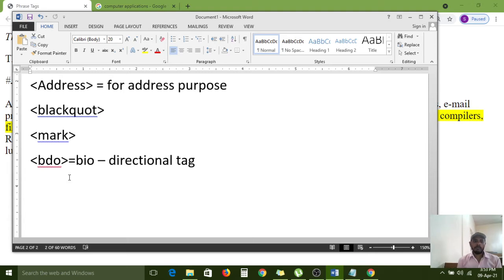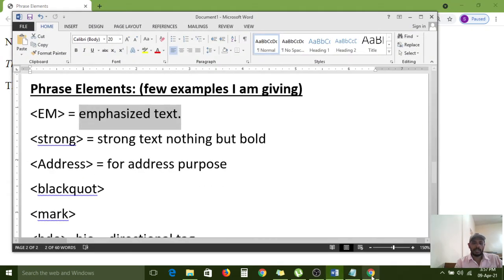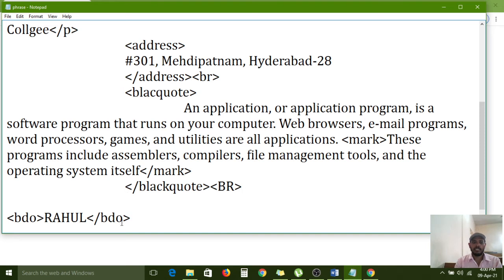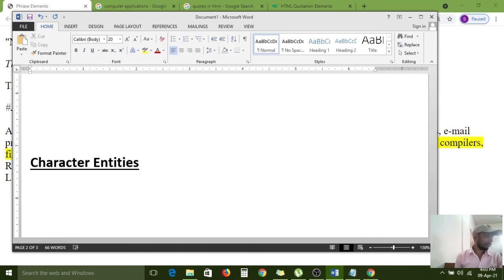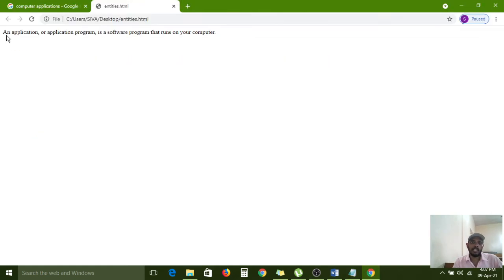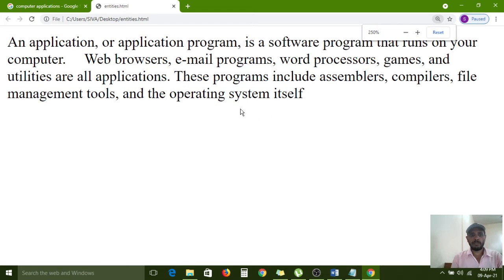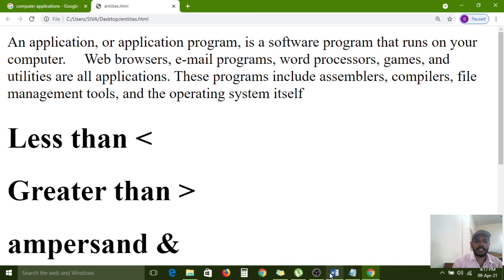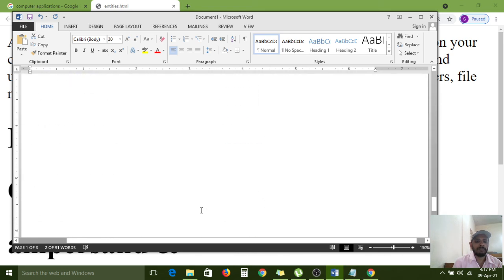(8) Web Technologies (Phrase Elements & Character Entities) (Lecture-8)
Subject : Web Technology
Topic : Phrase Elements & Character Entities
Semester / Year : IV/II
Osmania University